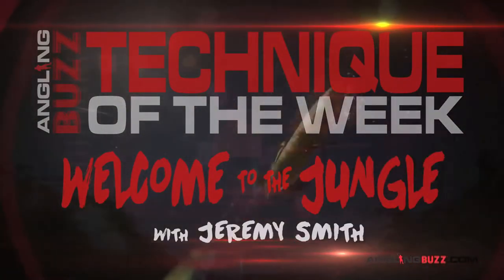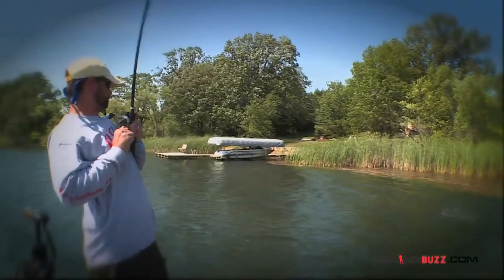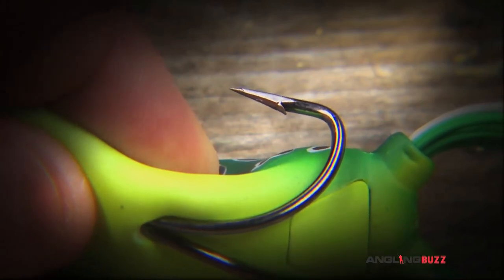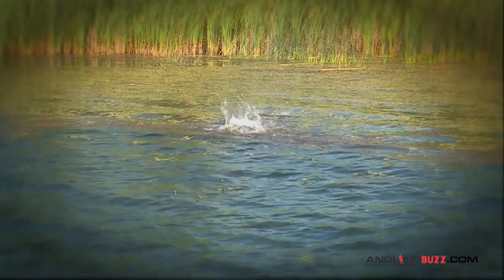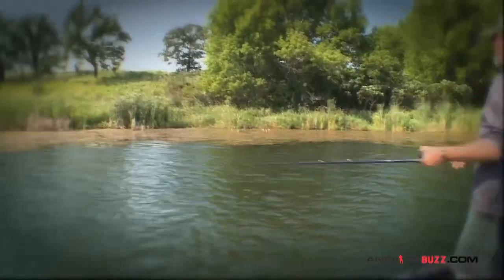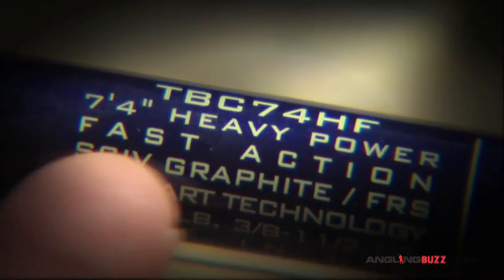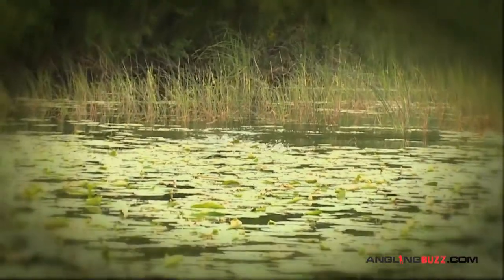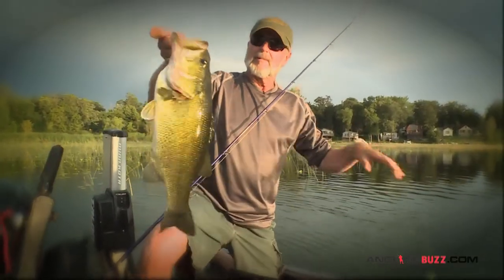Frog Fishing 101 - Bass Fishing Tips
Shallow lily pad fields are aquatic jungles with heavy canopies that provide shade and cover for bass lying below. Weedless frogs allow you crawl lures across their tops without snagging, targeting holes and edges where aggressive bass feed. Patience is key; don't set the hook too soon when fish rush or boil at your lure. Wait until you actually feel the bite, then slam the hook home and jerk the bass out of its lair.